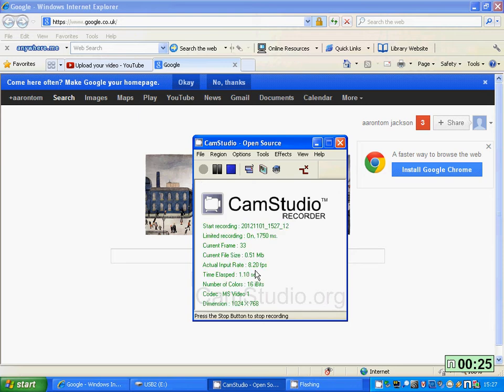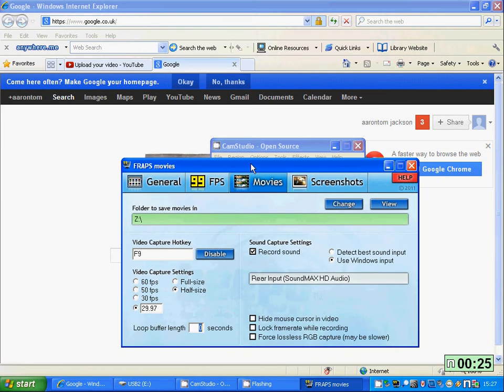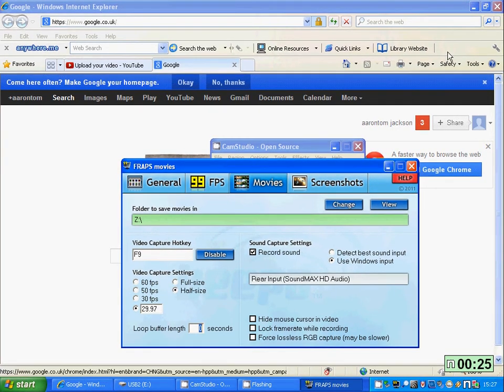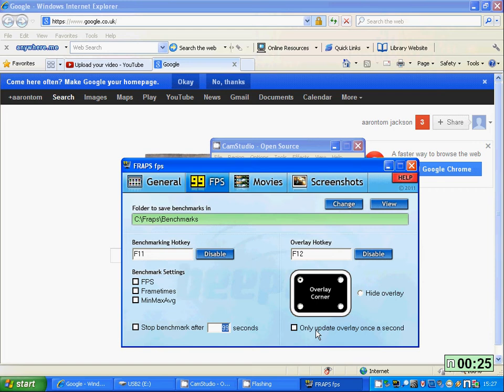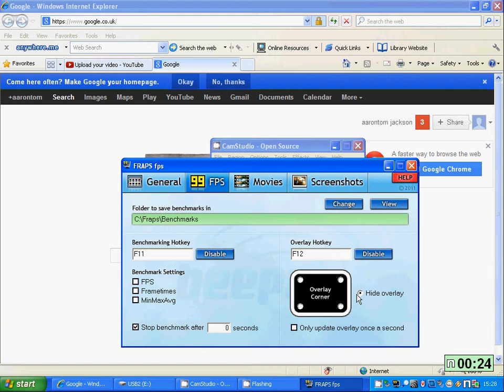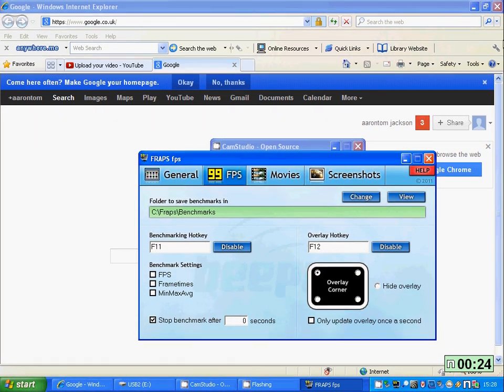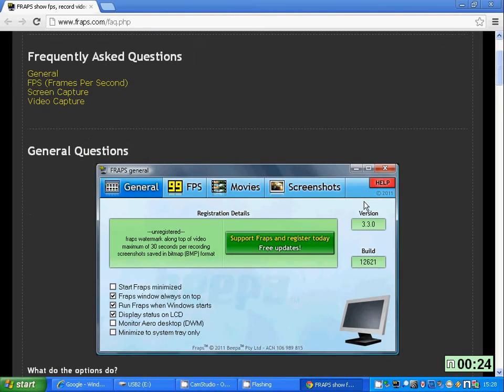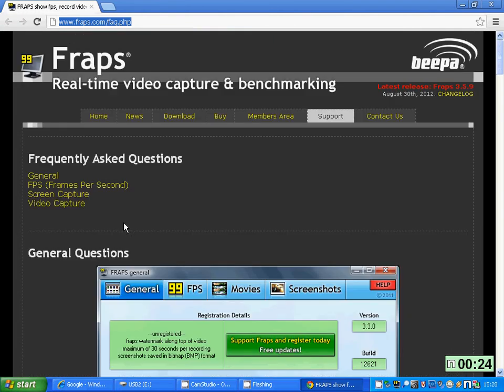how to stop benchmarking on fraps - fps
today toms shows you how to make the benchmark on frap go away hope it helps:)
sub/vote/comment